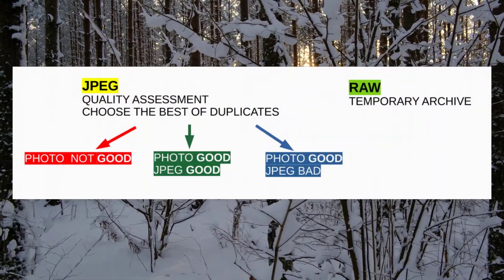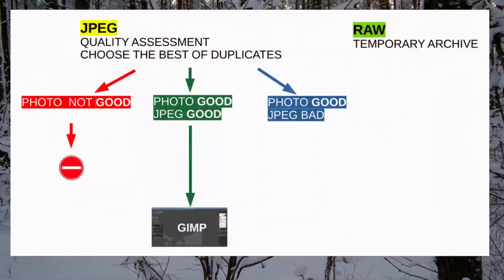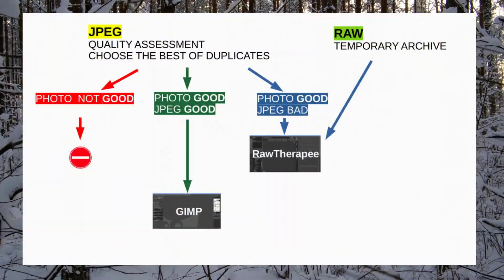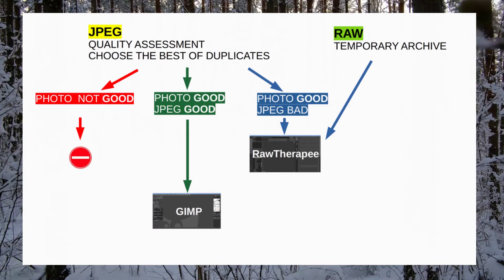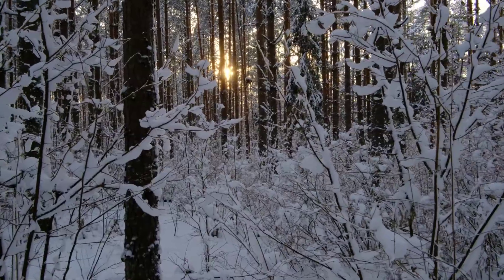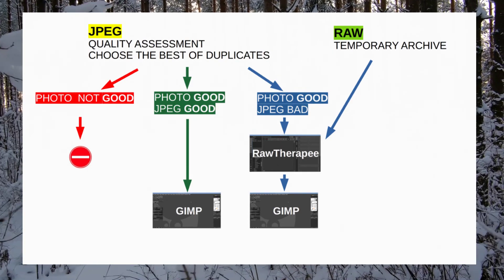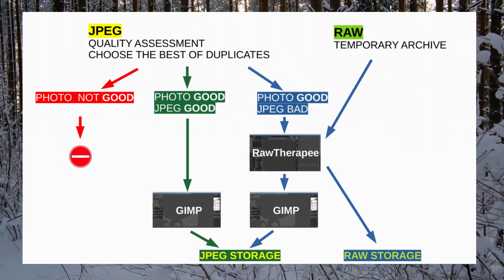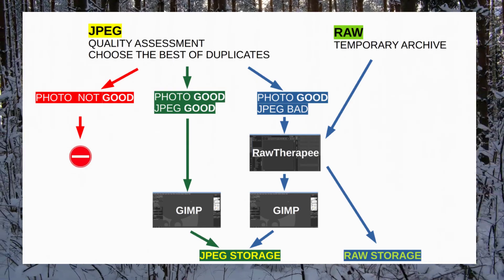How I get from camera click to final photos?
In this video I show you what steps I take to get from a camera click to final photos that can be stored in an archive. I tell you if I shoot JPEG or RAW file (benefits of JPG and RAW files), what are the software tools I use and what is the order of performing different steps to most efficiently get to beautiful photos. I talk about storing the photos: what image file formats are best for storage and what is a simple system to store your photos so that they don't get lost. My main photography software tools are GIMP and RawTherapee. Both of these image manipulation tools are free to use. In the background I show you beautiful winter woods.

Chapters (click to jump):
00:00 Photography workflow
00:33 JPEG or RAW
01:35 Duplicate photos
02:03 Photo sharpness
02:22 Post-processing
02:43 Processing RAW
04:16 Storage format
05:50 Storing files
06:47 Summary

PR_30